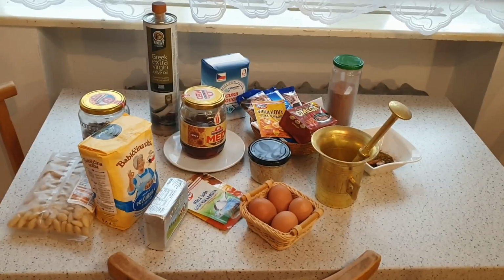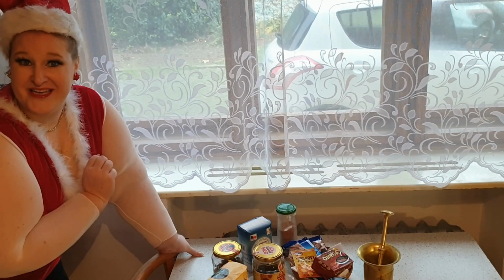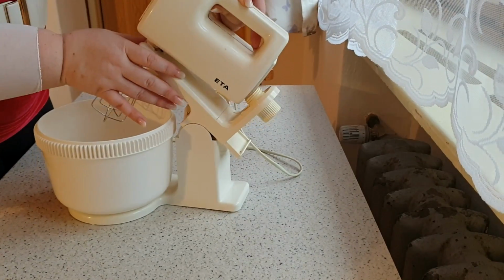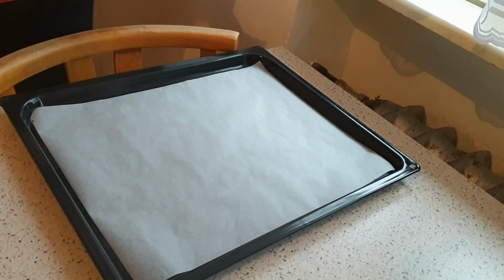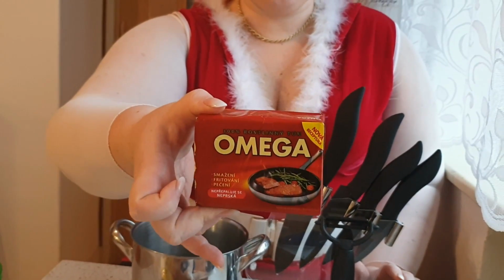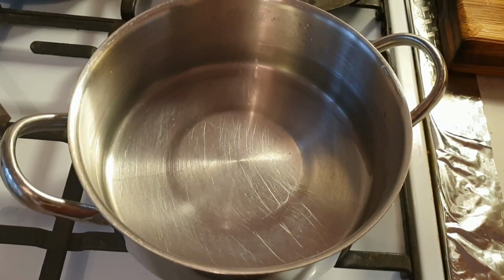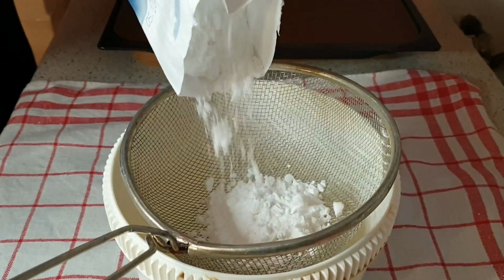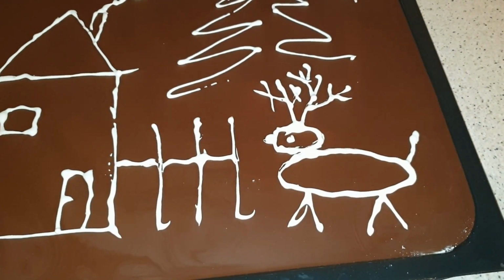My sweet artistic masterpiece: Gingerbread house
Making fun of real baking professionals, I hope they don't kill me for the little joke